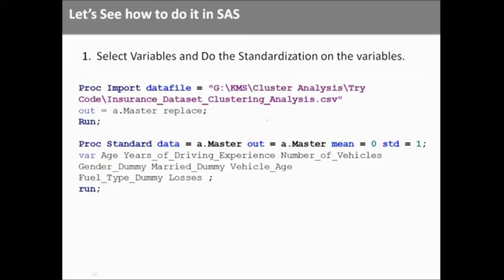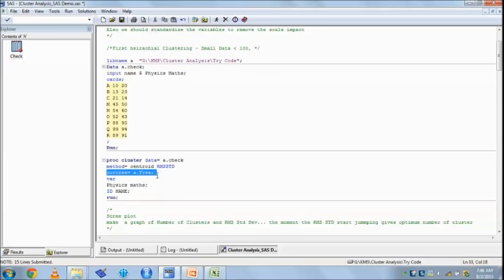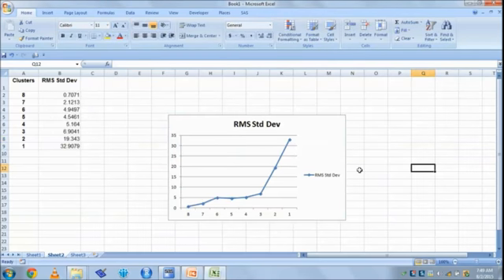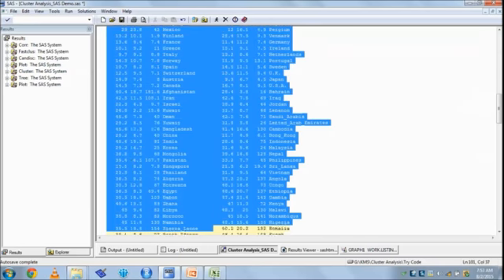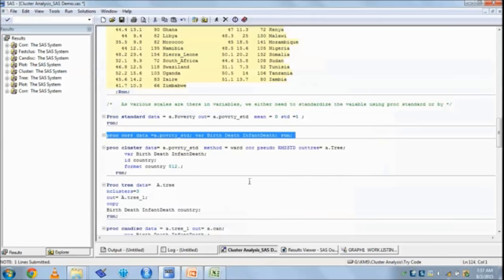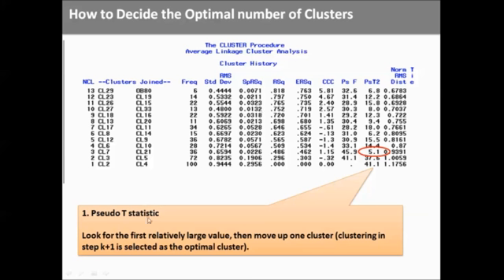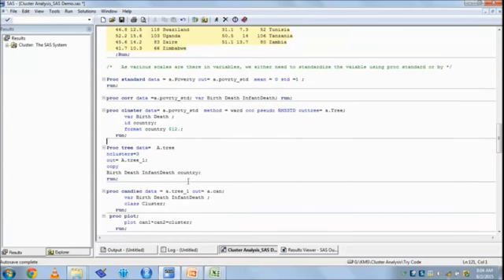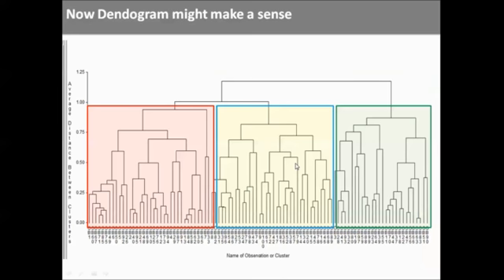Cluster Analysis: Hierarchical Clustering Part 2 - Proc Cluster in SAS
In this video we have explained the how to perform Hierarchical Cluster Analysis on SAS platform.